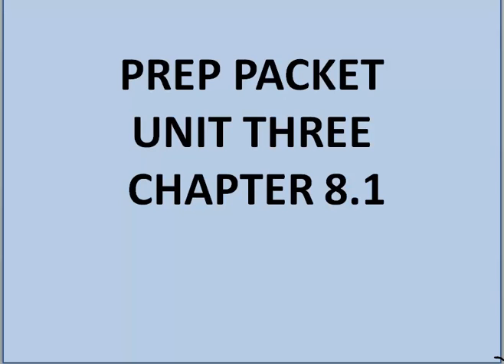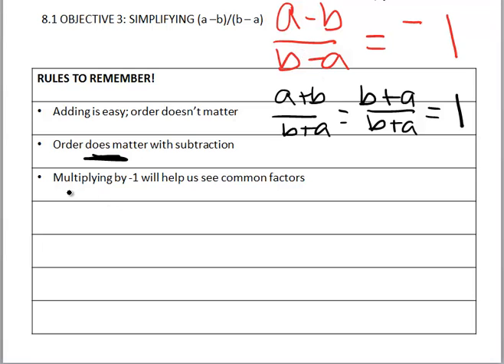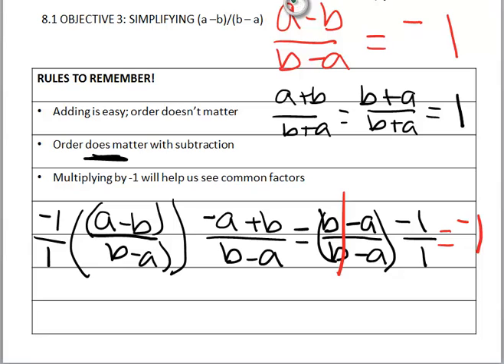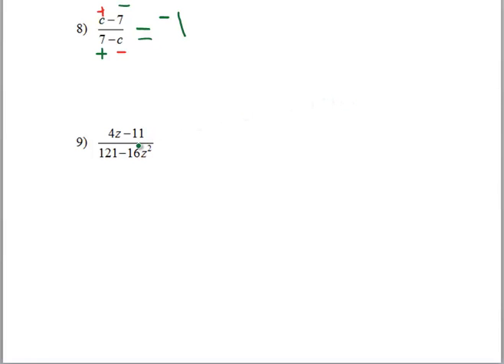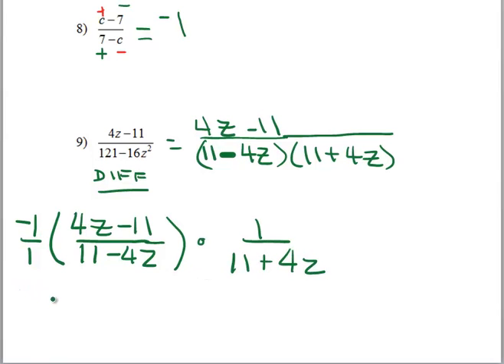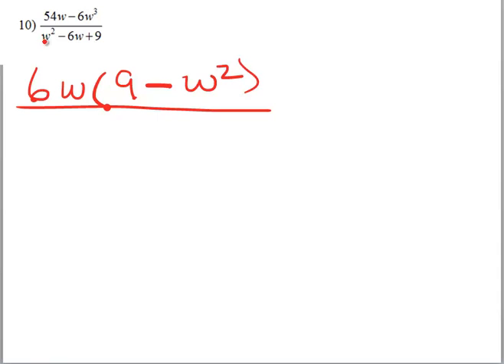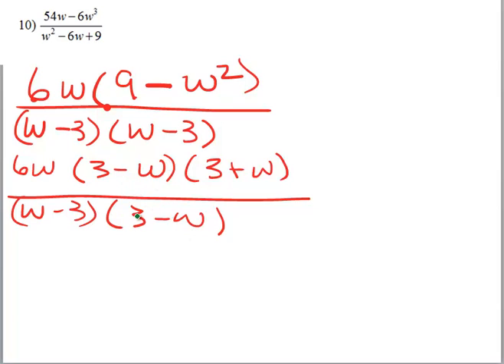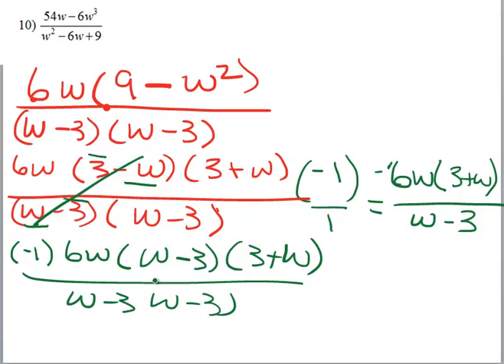ch 8.1 obj 3 MullanMath 099 8.1 ob 3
a-b_b-a